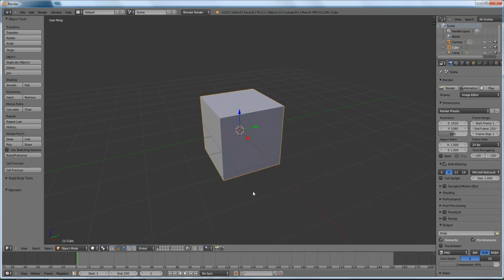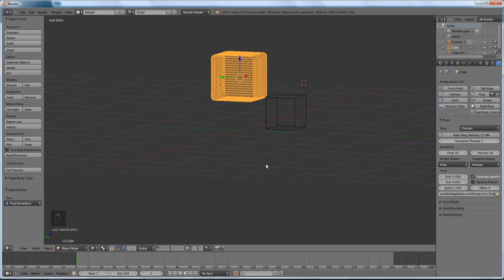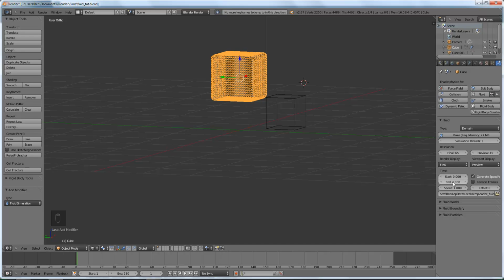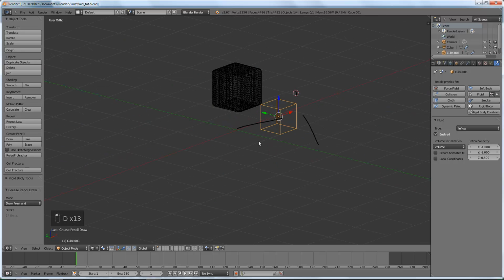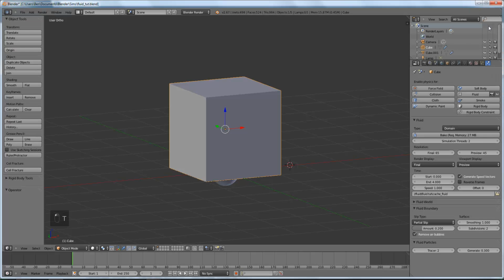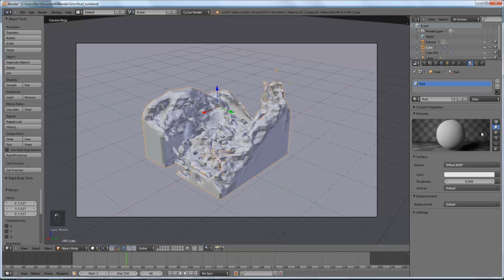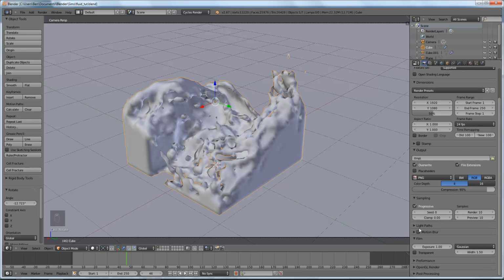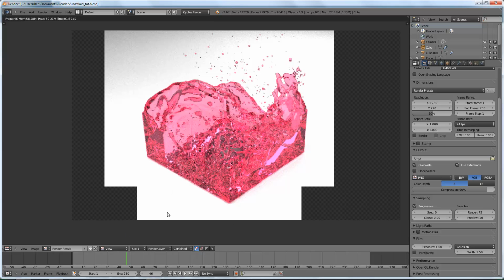Blender 2.6 Water Tutorial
A beginner's intro to water simulation in Blender 2.6!

Like this tutorial? You can "tip" here!